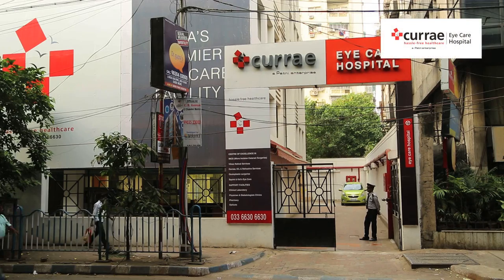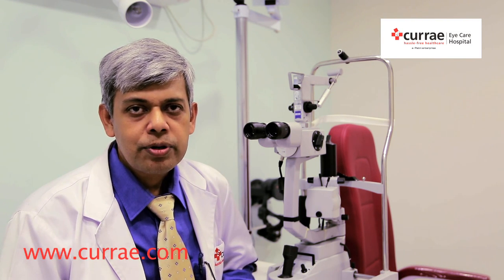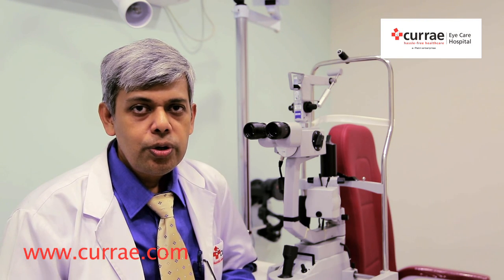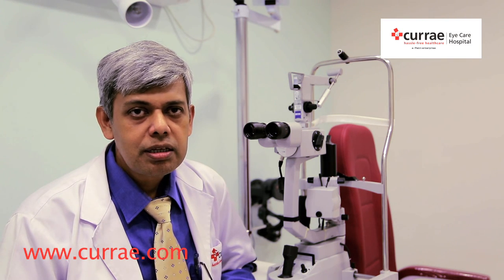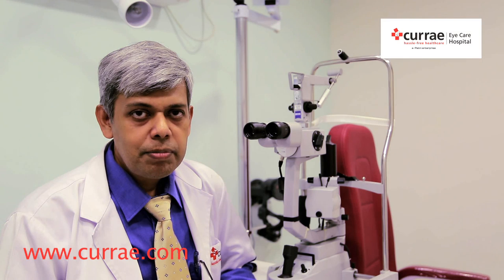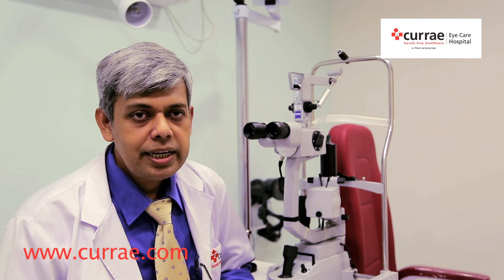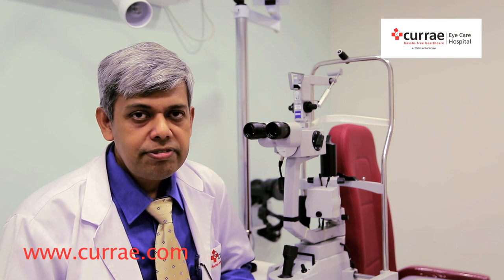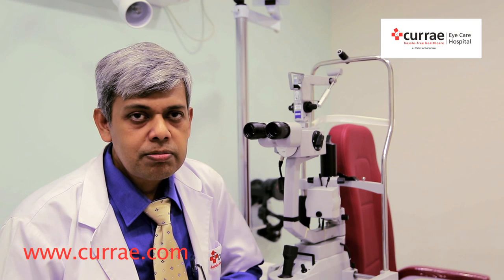Cataract Surgery: Treatment, Procedure & Recovery - Best Cataract Surgery Hospital India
Dr. Keshab Haldar from Currae Eye Care Hospital explains about Cataract Surgery Procedure: Safety, Recovery, Effects, and More.

Cataract surgery is the removal of the natural lens of the eye (also called "crystalline lens") that has developed an opacification, which is referred to as a cataract.

Cataract Surgery is quick & hassle free at Currae Eye Care Hospital.

After Cataract Surgery: People enjoy an improved vision, experience increased mobility and find relief from the fear of going blind

Currae Eye Care Hospital Kolkata

- Currae Eye Care (AJC Bose Road) : 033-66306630
- Currae Eye Care (Madhyamgram) : 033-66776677